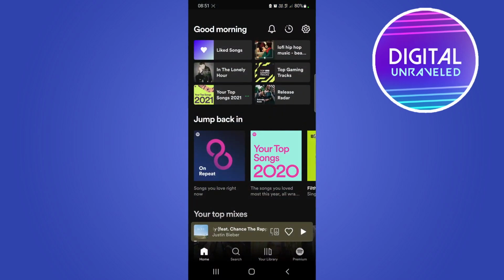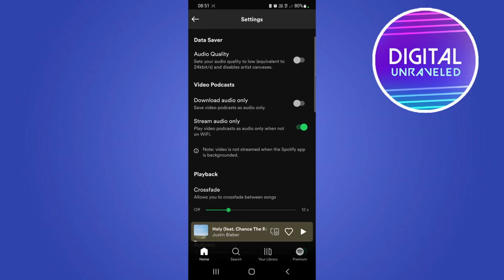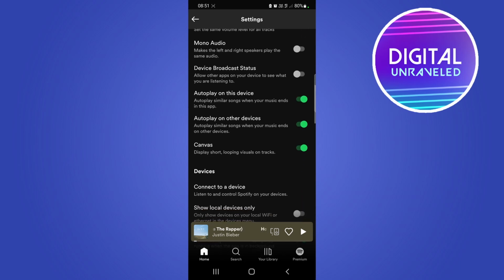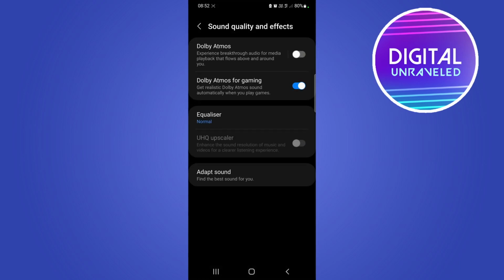How To Use Spotify Equalizer (2022)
Learn How To Use Spotify Equilizer